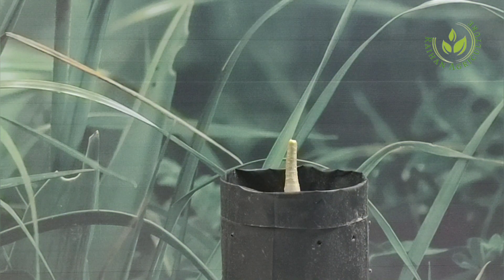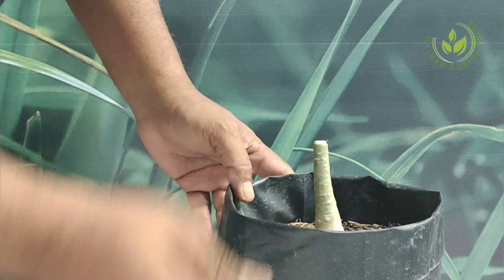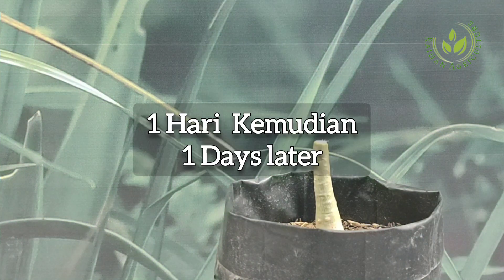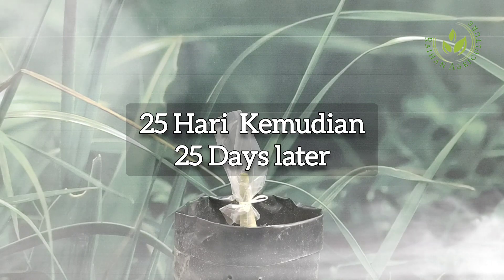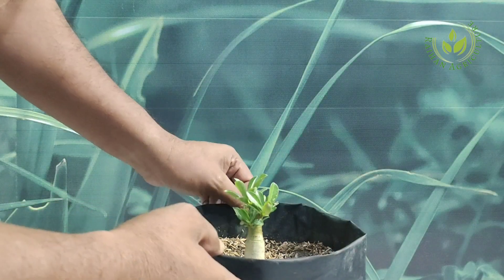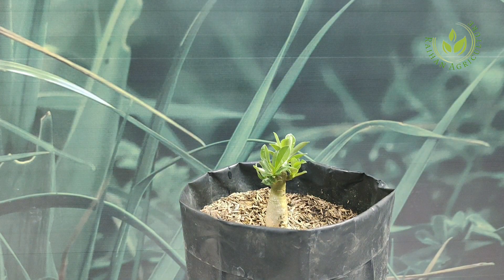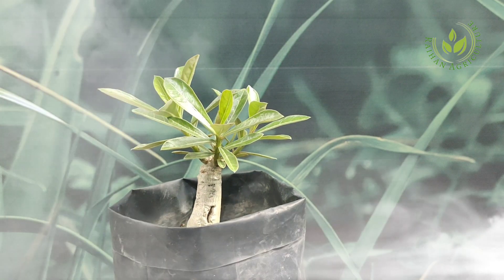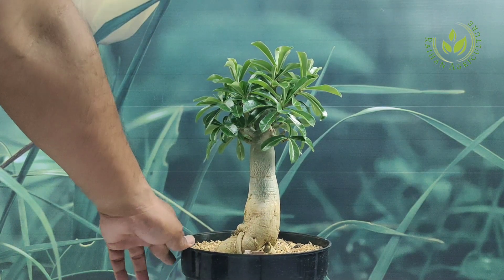Lakukan Cara Ini Adenium Bercabang Banyak Dan Rimbun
Teman-teman Pencinta Tanaman Hias Adenium Pada Kesempatan ini Kami Persembahkan Kepada Sahabat Adenium semua Sebuah Video Tentang "Lakukan Cara Ini Adenium Bercabang Banyak Dan Rimbun"

Dengan Kerendahan hati Kami menerima Kritikan dan Saran agar kelak dapat menjadi yang terbaik untuk kita semua, tolong bantu SUBSCRIBE, Like, Comment Dan Share video yang kami Publikasikan kalau memang itu bermanfaat.

Salam Sukses. !!!